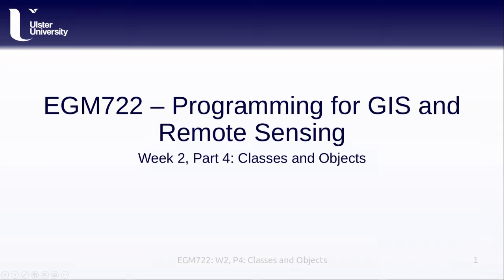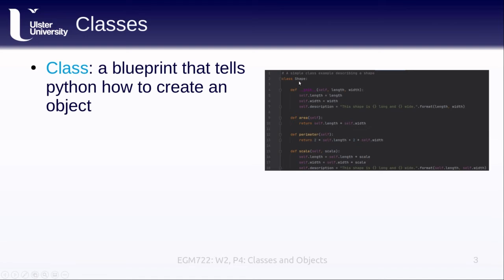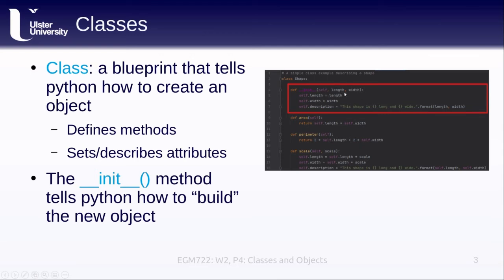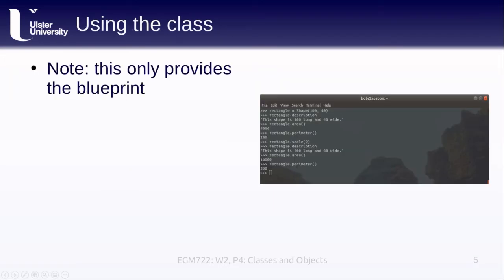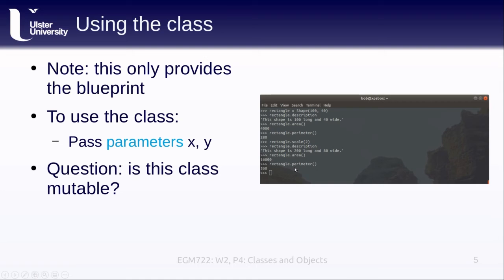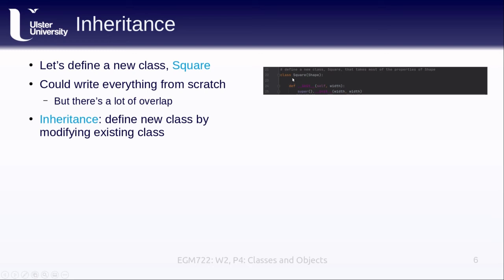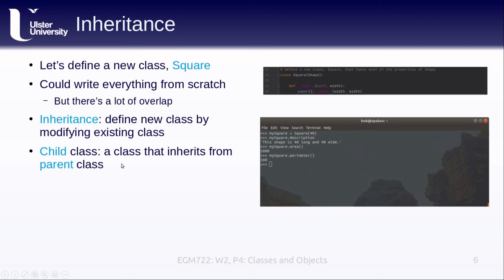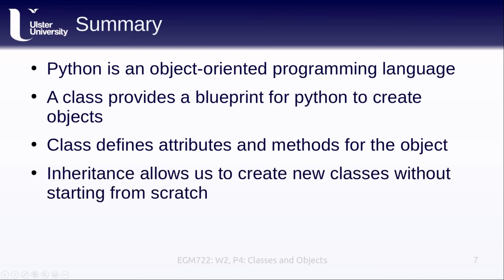EGM722: Week 2, Part 4: Classes and Objects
EGM722 lecture covering classes and objects in python.